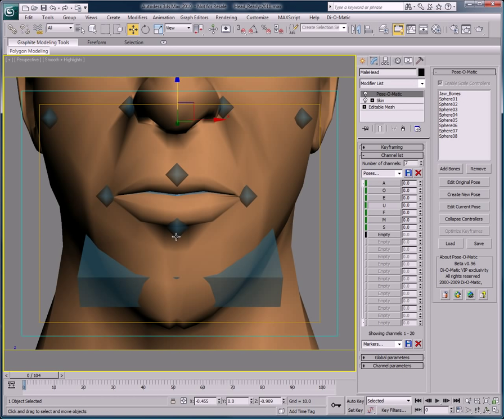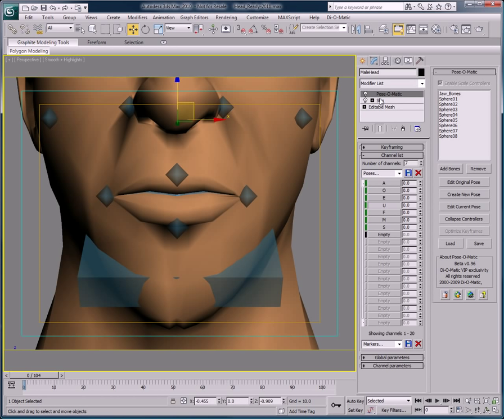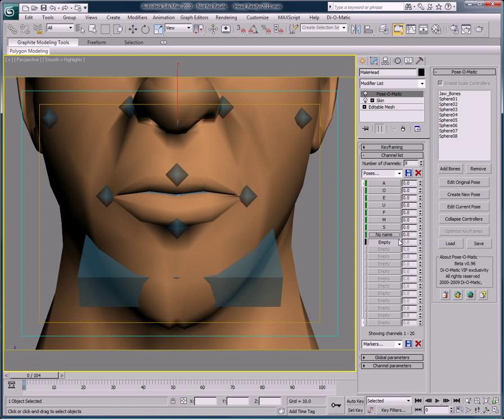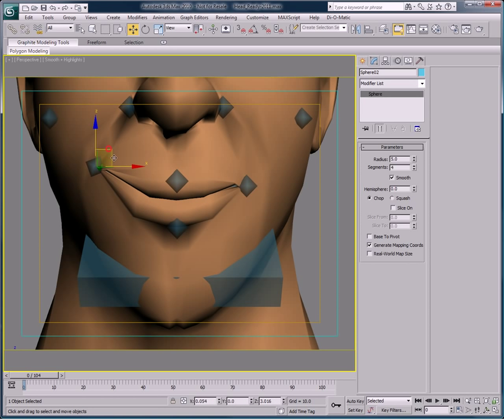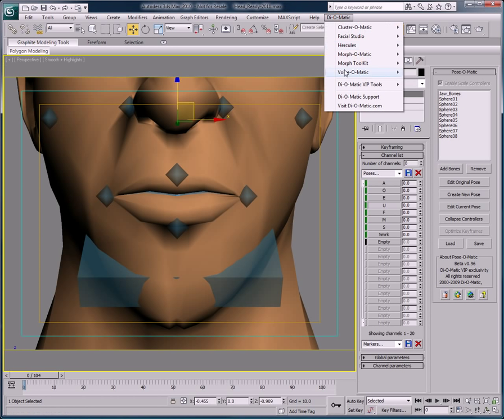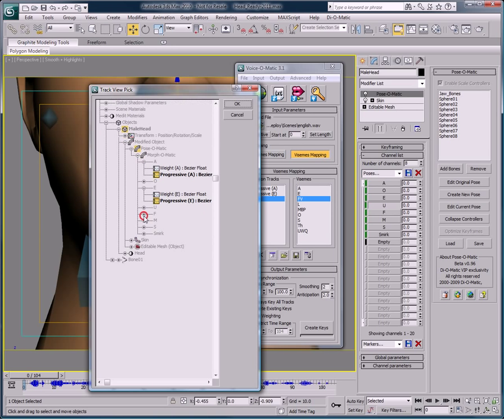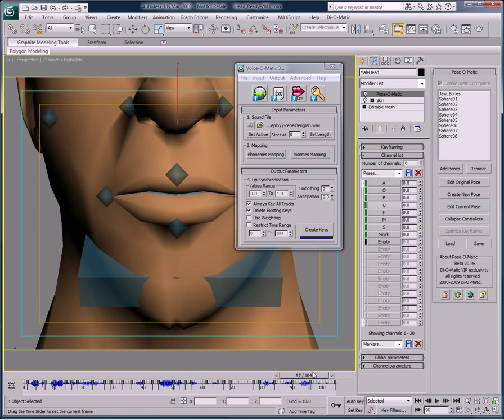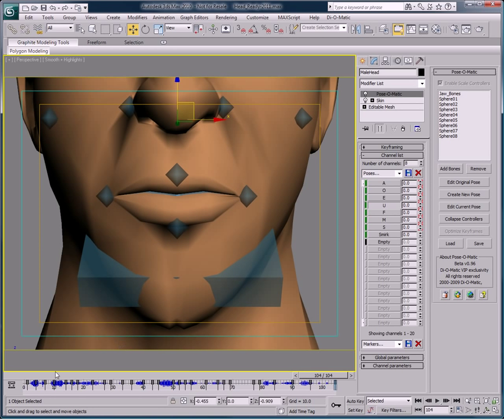How to use bone-rigs with Voice-O-Matic in 3ds max